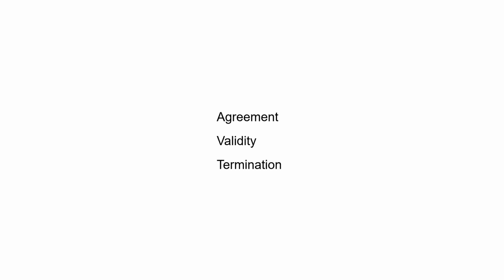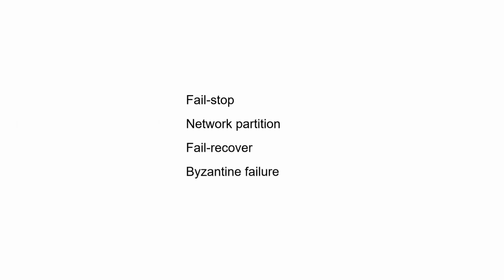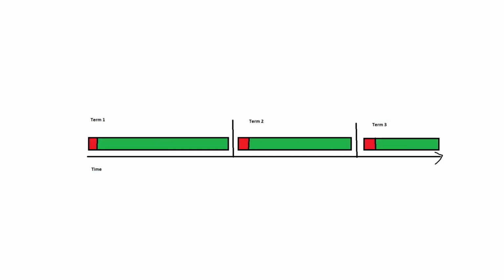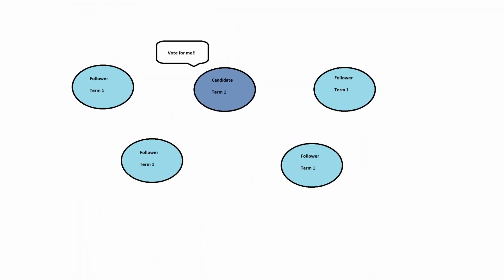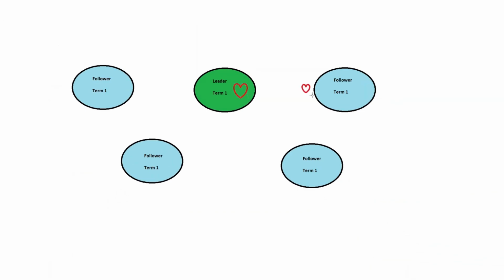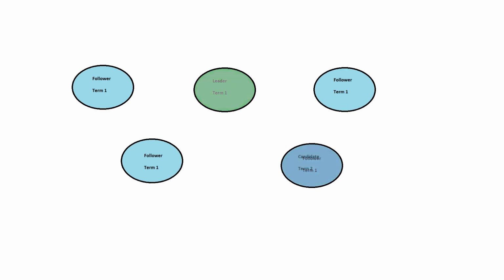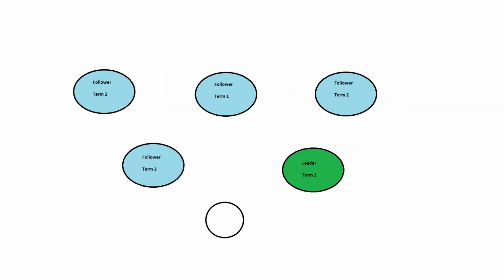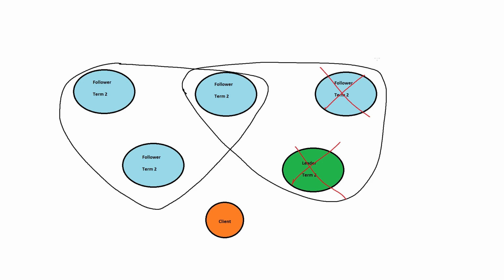Consensus Algorithms in Distributed Systems Explained | Raft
Are you curious about how distributed systems achieve agreement across nodes? This video dives deep into consensus algorithms, including popular protocols like Paxos, Raft, and more. Learn how they work, their applications, and why they’re essential in distributed computing.

Whether you're a computer science student, a software engineer, or simply interested in understanding the backbone of modern distributed systems, this video is for you!

🌟 What You'll Learn:
✔️ What is consensus in distributed systems?
✔️ The role of fault tolerance and leader election
✔️ Deep dive into Paxos and Raft algorithms
✔️ Real-world use cases of consensus mechanisms